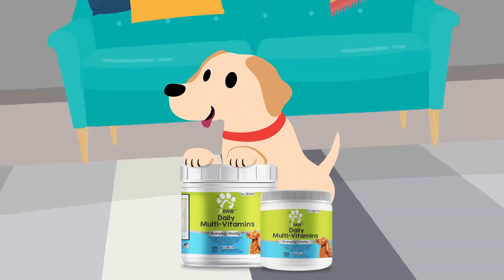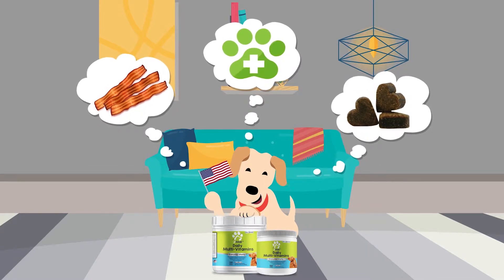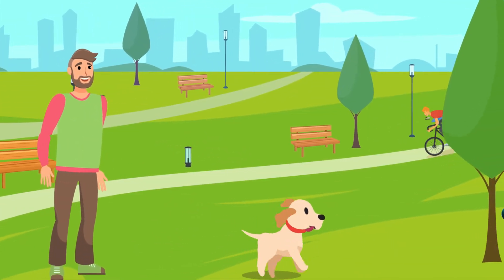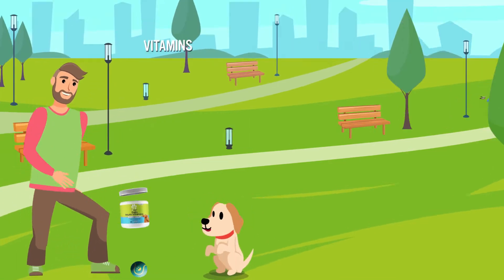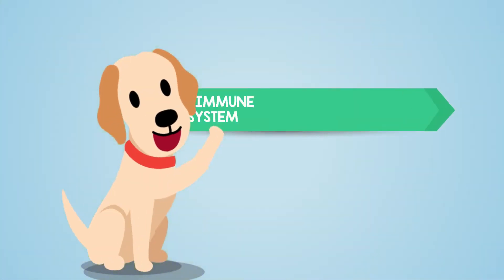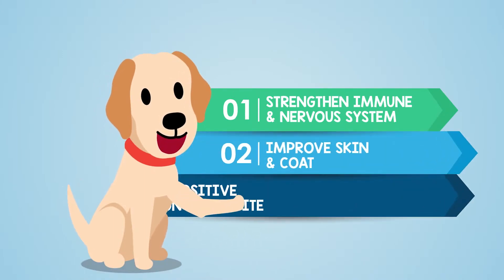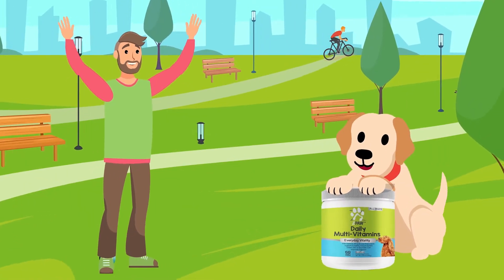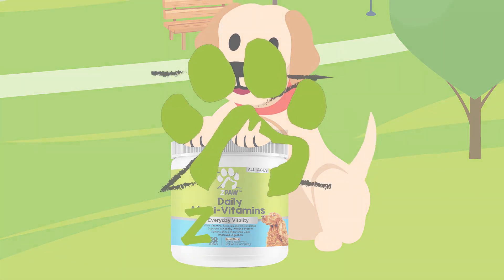MŌKAI Daily Multivitamins For Dogs - Everyday Vitality, Health and Wellbeing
Supplementing your dog's diet with vitamins is a great way to maintain your dog's positive energy leves and a healthy lifestyle.  MŌKAI's Daily Vitamins are formulated with a powerful blend of vitamins, minerals and antioxidants to strengthen their immune and nervous system, improve skin and coat, and support positive digestion, appetite, muscle and bone growth.